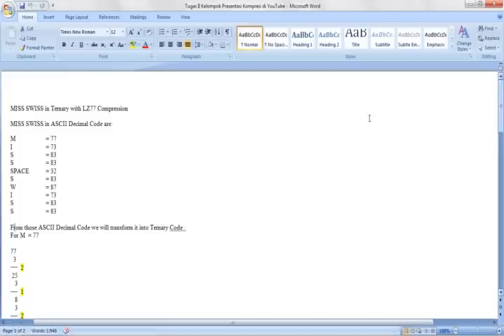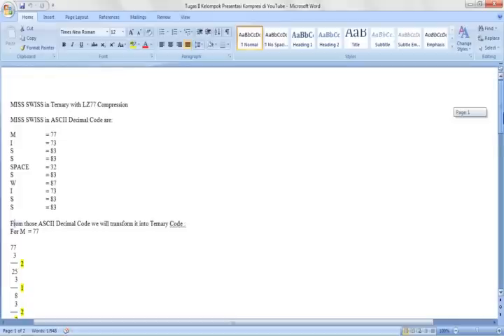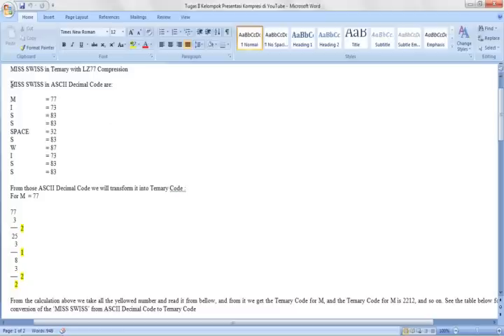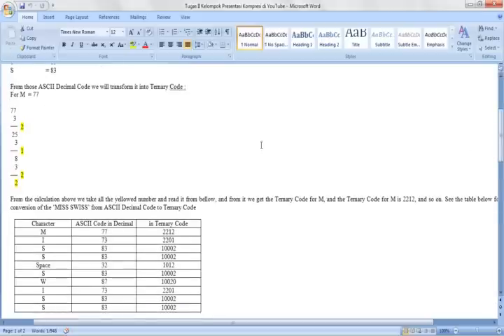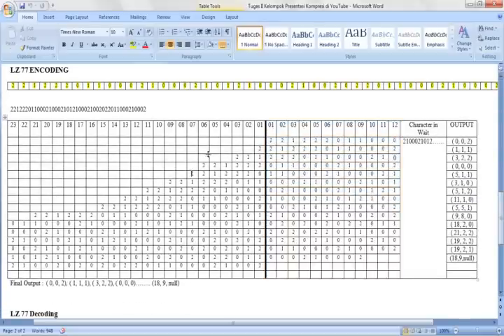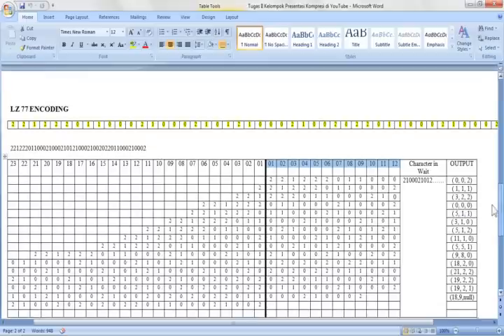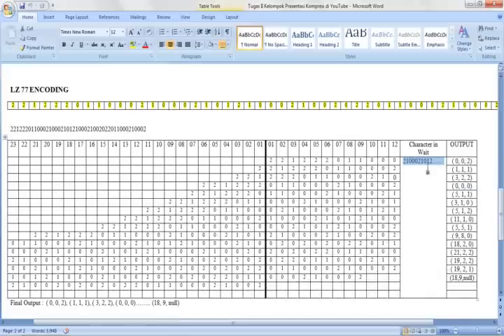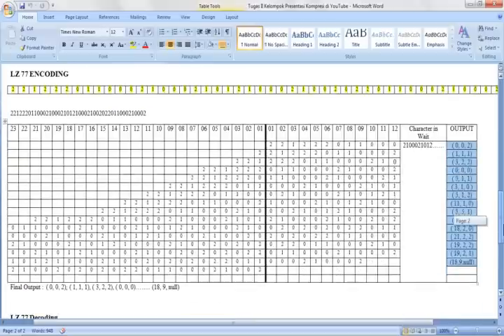Data Compression in Ternary Code Using LZ 77 Method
This Video Tutorial is about Data Compression using LZ 77, in this video tutorial we tried to compress string of characters that had been converted into Ternary Code